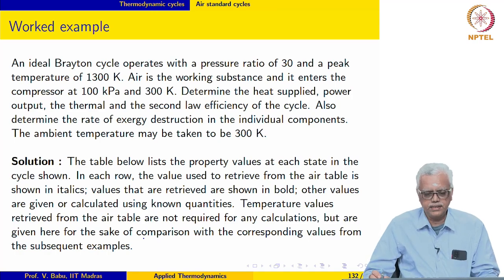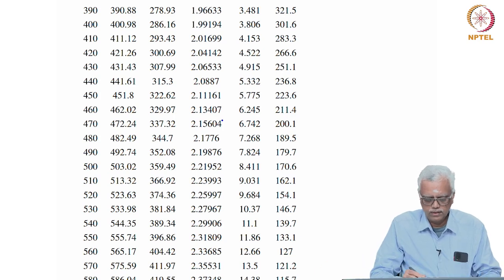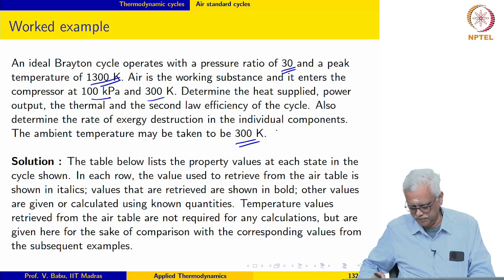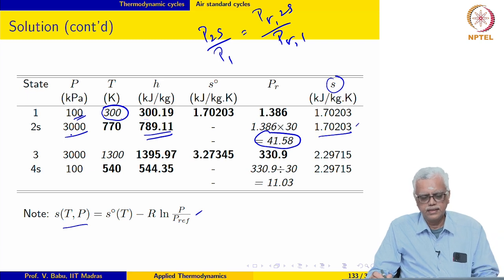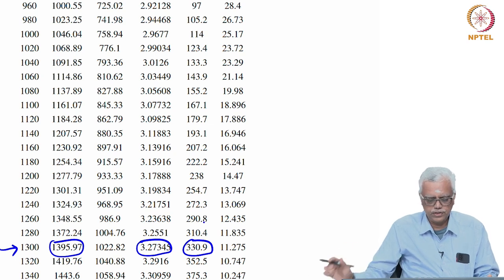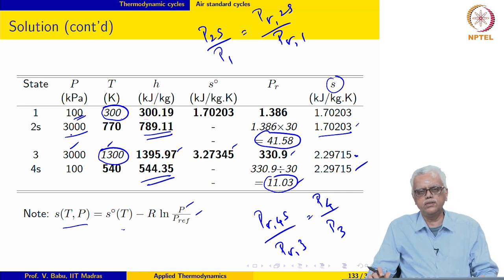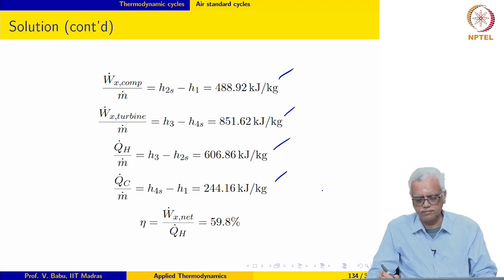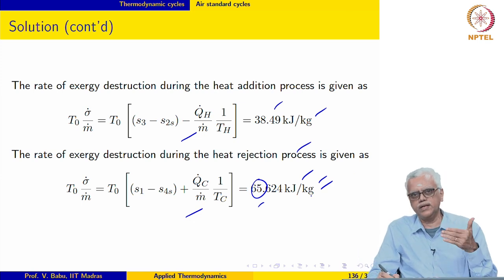Thermodynamic cycles -- Air standard Brayton cycle - Part 3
Brayton cycle -- basic, multistage compression with intercooling; worked example